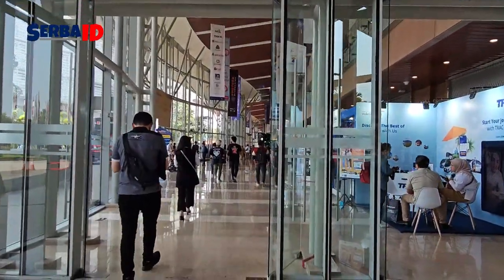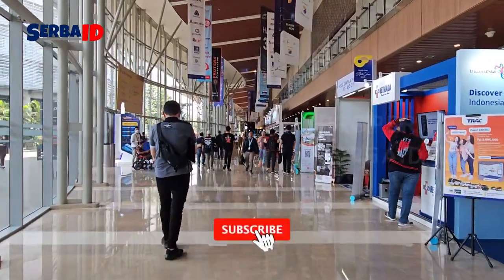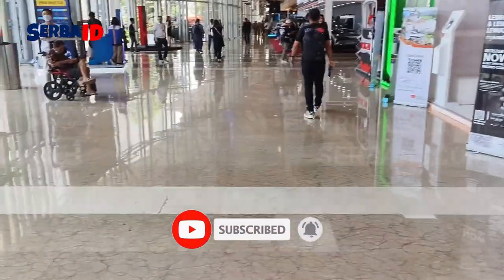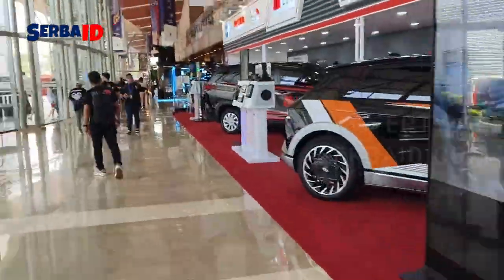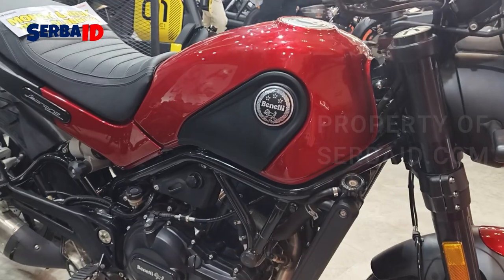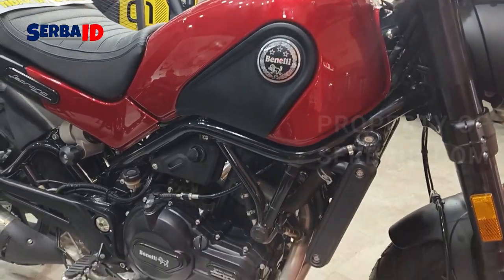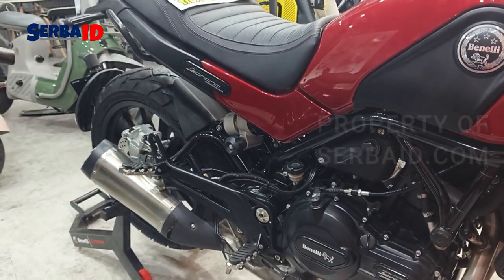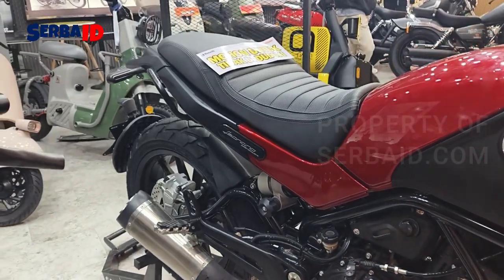GIIAS 2023 - MOTOR BENELLI LEONCINO | REVIEW SERBAID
Pameran kendaraan bermotor GAIKINDO Indonesia International Auto Show (GIIAS) kembali hadir tahun ini. GIIAS 2023 diselenggarakan pada 10-20 Agustus 2023 di Gedung ICE BSD-City, Tangerang (Banten), menghadirkan lebih dari 25 merek kendaraan.

 untuk info berita terkini dan paling menarik.

Jangan lupa juga SHARE video ini ke teman-teman Anda yang mungkin sedang membutuhkan informasi mengenai lainnya.